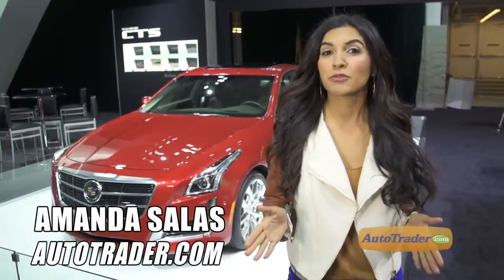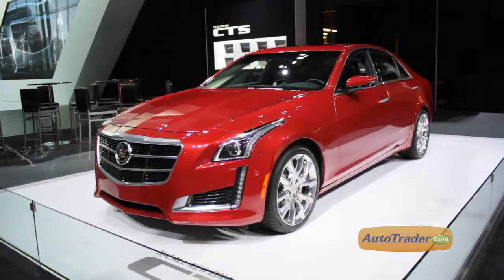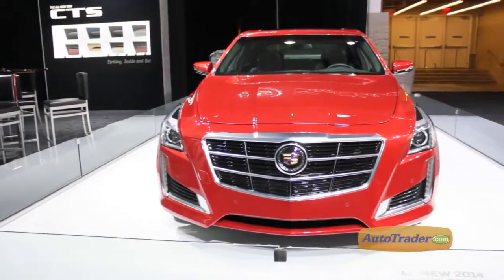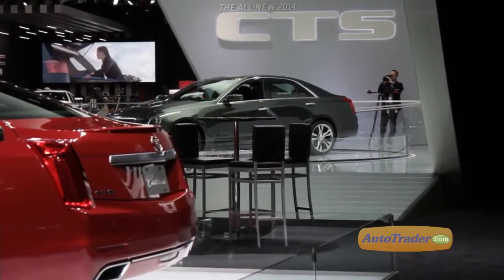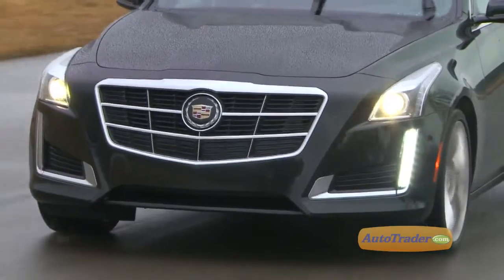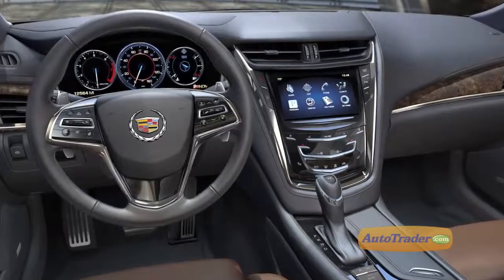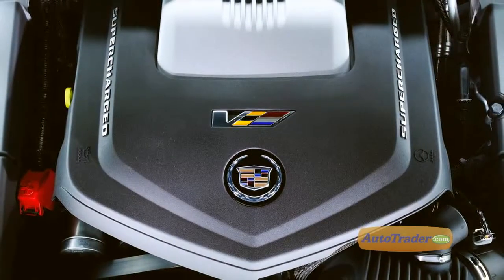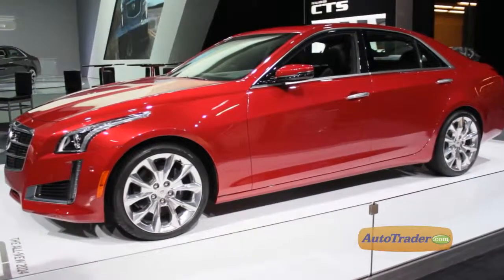2014 Cadillac CTS - Luxury Sedan - 2013 New York Auto Show